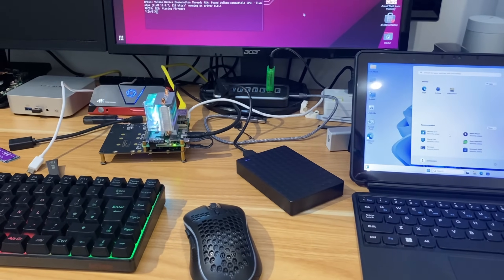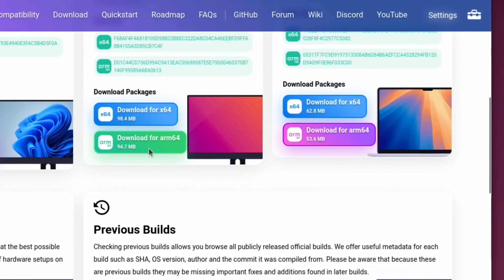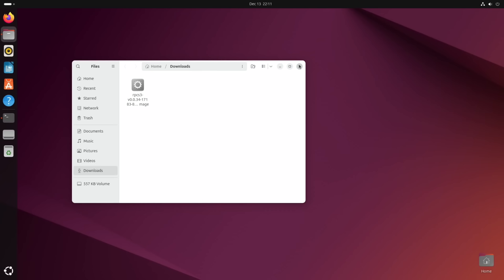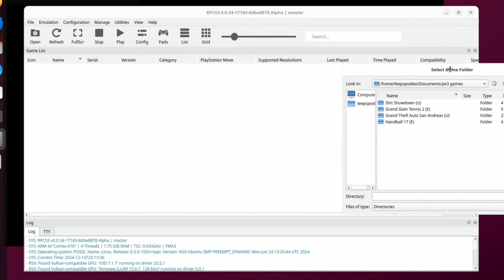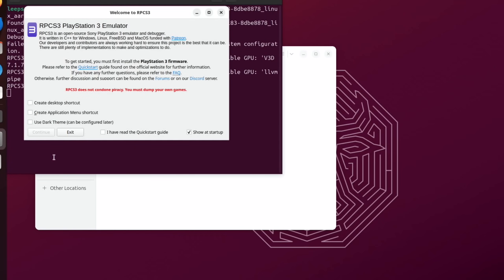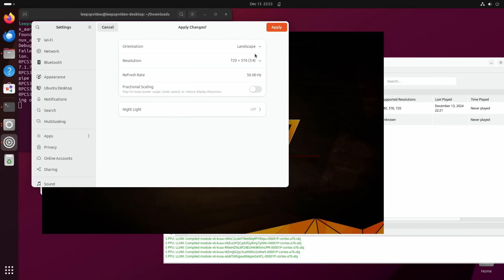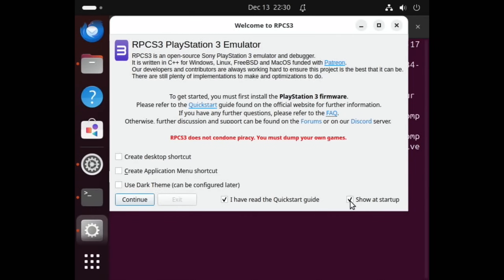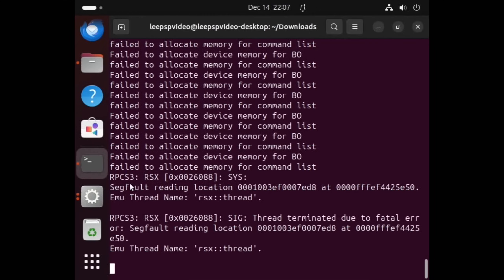How to Install RPCS3 on Raspberry Pi 5. PS3 emulator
Great work to everyone involved

PS2 videos below

Let me know what games and settings work for you.

My videos